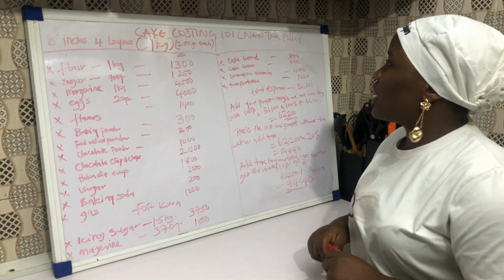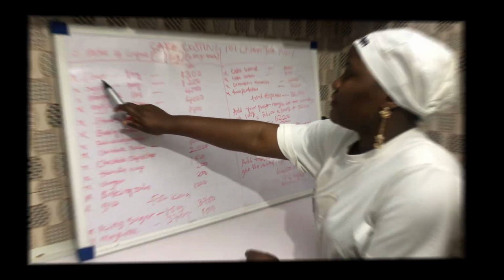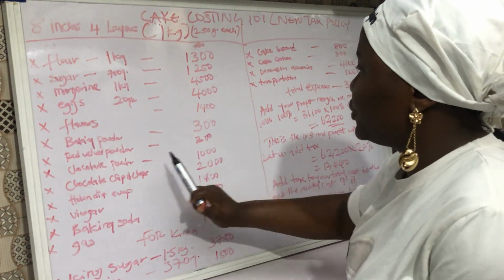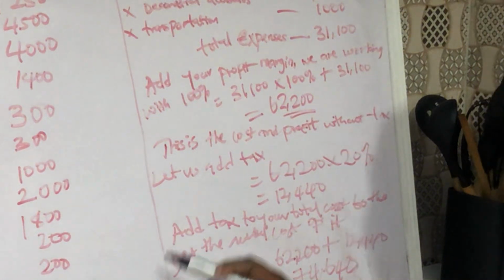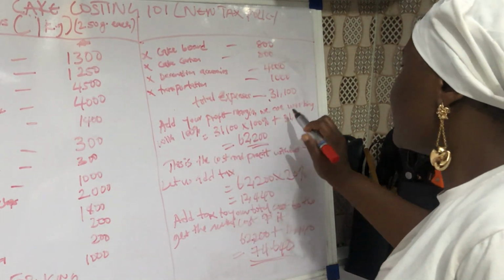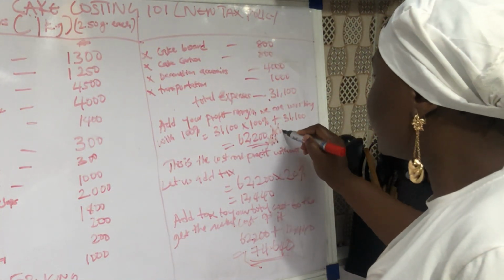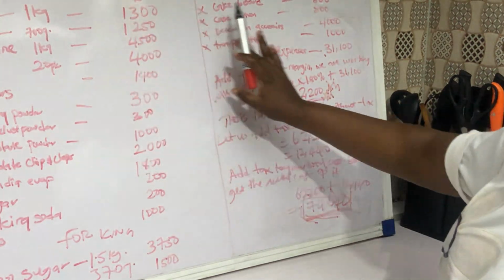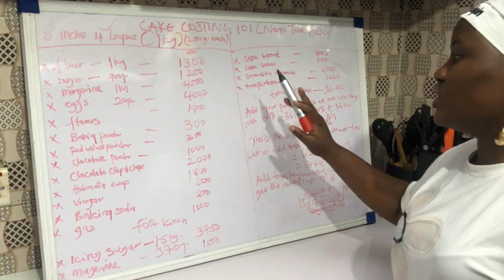2026 new TAX POLICY: How to add Tax to your cake ingredients costing.(step by step guide)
Get ready to master the art of cake ingredient calculation with tax! In this video, we'll show you how to prepare for the 2026 new tax policy by President Tinubu. Learn how to calculate tax on your cake ingredients and save money on your business. Our step-by-step guide will help you understand how to add tax to your cake ingredients, ensuring you don't pay unnecessary taxes and maximize your profits.

Calculating Cake Ingredients with Tax: Understand how to factor tax into your ingredient costs
2026 Tax Policy Explained: Get insights into the new tax policy and how it affects your cake business
Tax Savings Tips: Discover how to minimize tax liability and boost your profits

By the end of this video, you'll be equipped with the knowledge to calculate tax on your cake ingredients accurately and make informed decisions for your business.